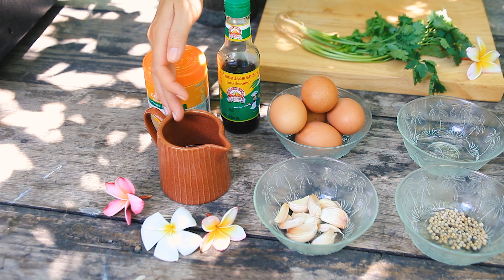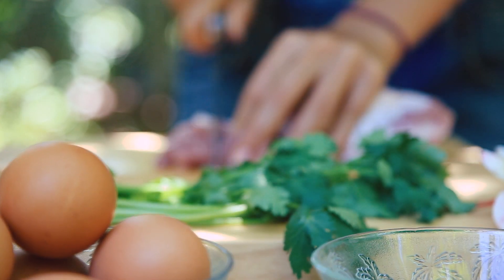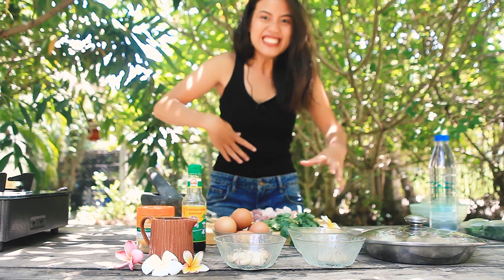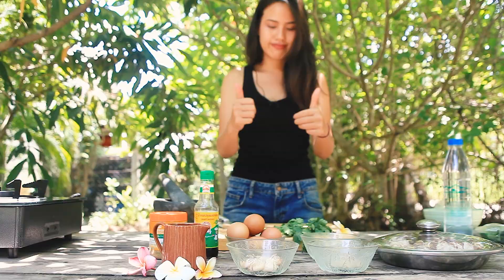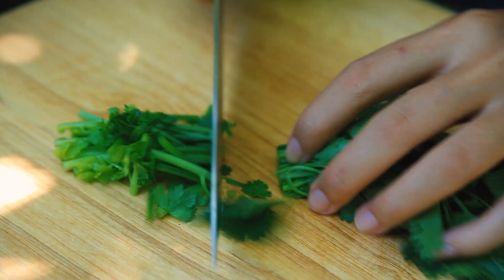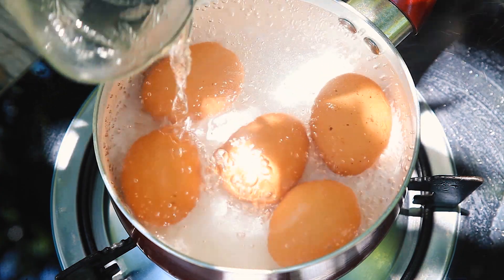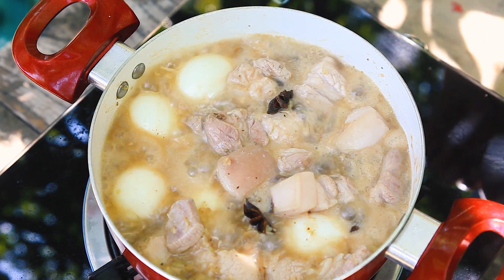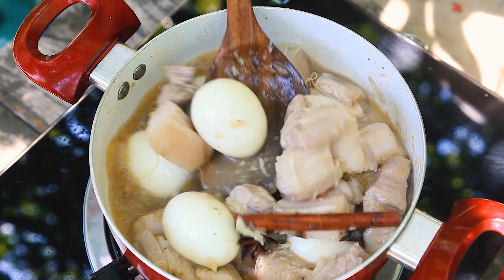Stew Pork Belly Thai Soup - Moo Palo Soup (หมูพะโล้) - Thai Recipes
First Thai recipe in the new house, I'm so excited! Today I'm going to prepare Moo Palo Soup. It's a Thai soup with stew pork belly, eggs, and a yummy homemade paste. As many of you suggested, I decided to film outside, in the garden, surrounded by trees, birds... and some angry dogs lol. Are you ready? Let's go !

Ingredients :

-  palm sugar
- cooking oil
- soybean sauce
- garlic
- white pepper corn
- coriander
- coriander root
- white vinegar
- pork belly
- eggs
- star anise
- cinnamon stick

'Ikson - Verge'